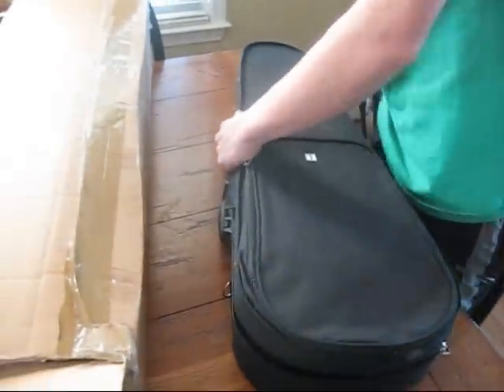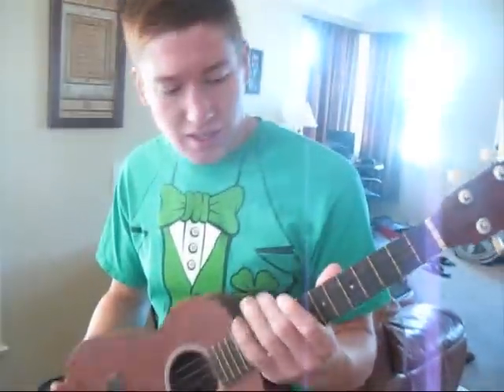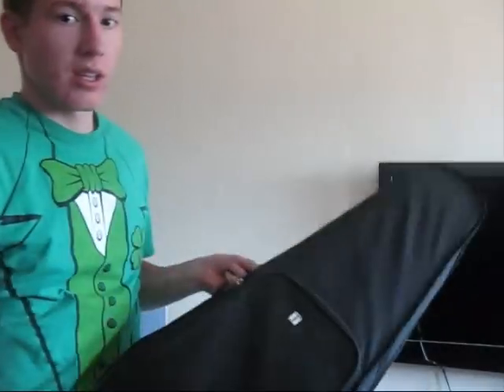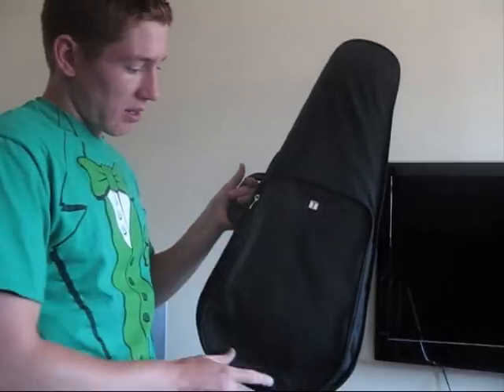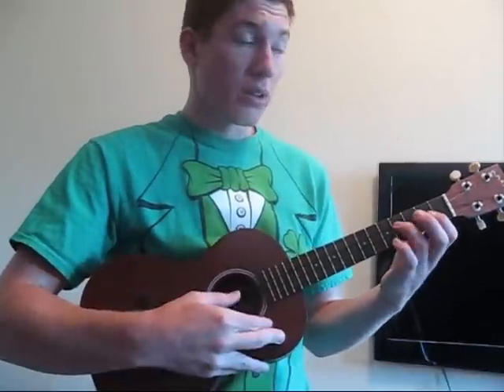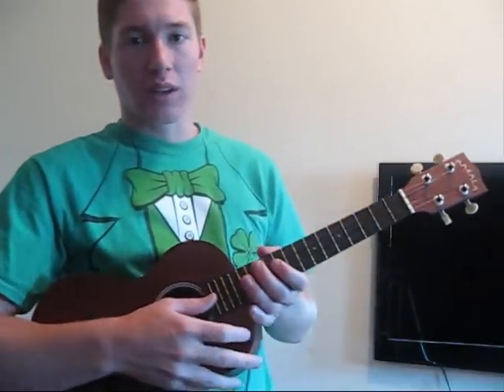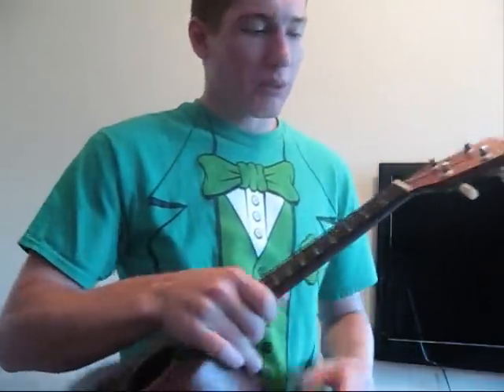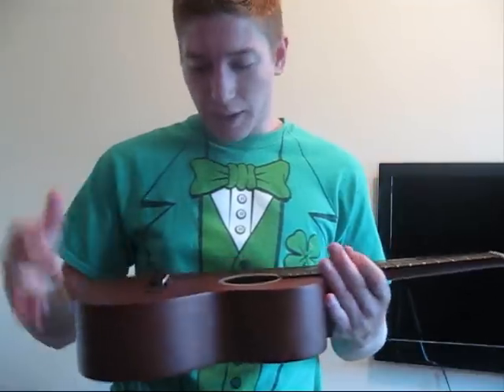Makala Tenor Uke Review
So ya i was right the link for the site is

Hey everyone i just made a quick vid cuz i got my new uke
I was REALLY excited when it came
I should probably make some more uke videos now that this is here